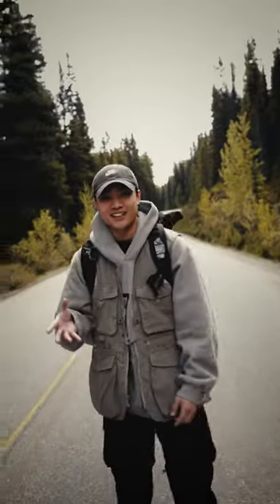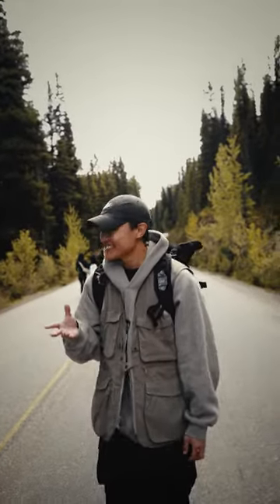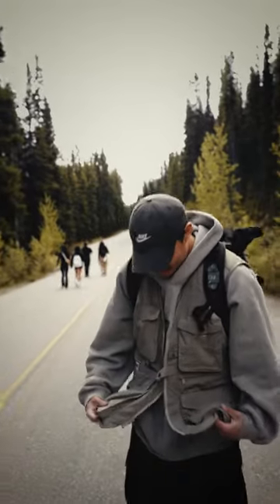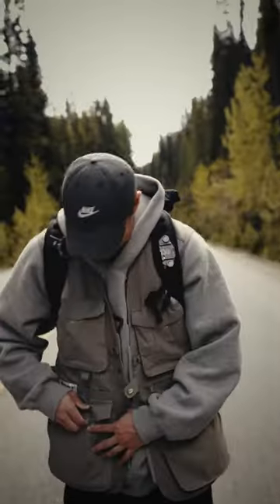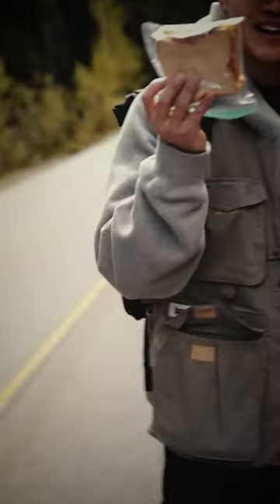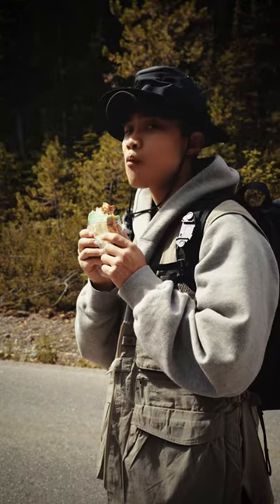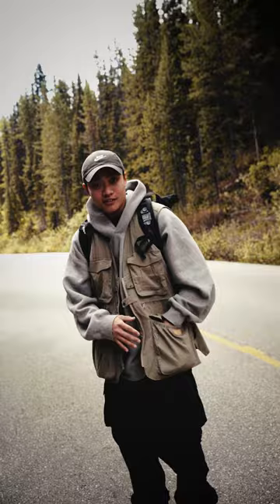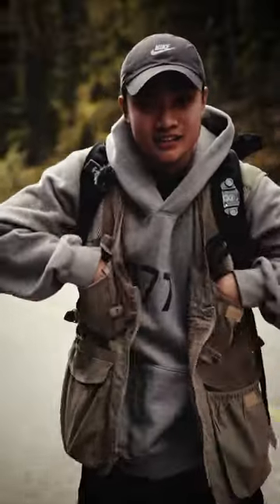Benefits of the DOMKE PhoTOGS Vest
Never run out of pockets again with the DOMKE PhoTOGS Vest” - Jadon Lem

The DOMKE PhoTOGS Vest is durable, reliable, and allows you to carry all your camera gear (and even a sandwich).

With 12 pockets for your convenience, you will never run out of space for your gear.

Thanks @jadon.lm for showing us why you love the DOMKE PhoTOGS Vest and how it helped you while travelling.

Video Credit: Jadon Lem